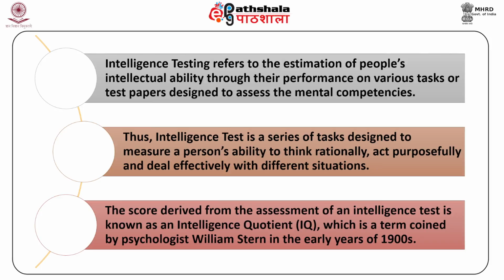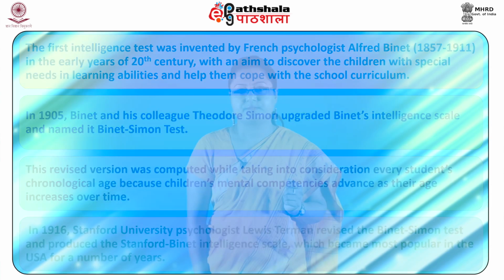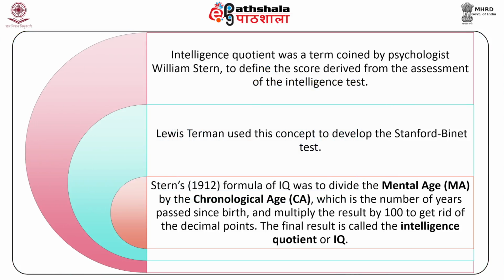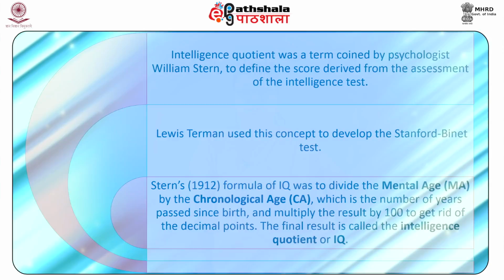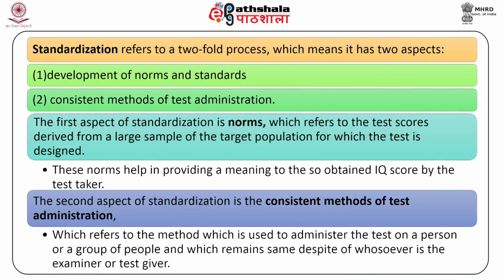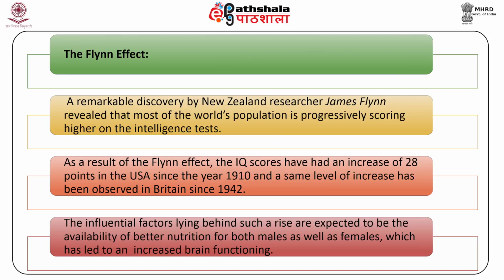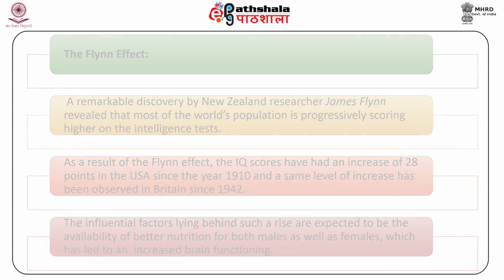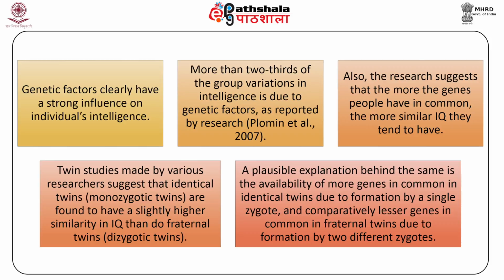Human Intelligence (Part-2) (PSY)